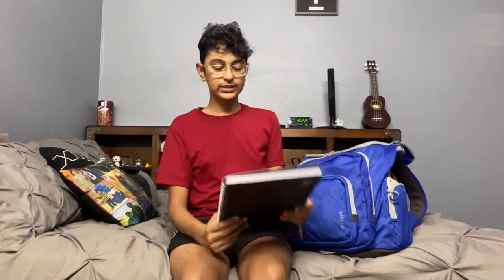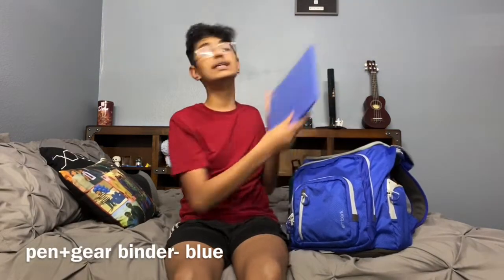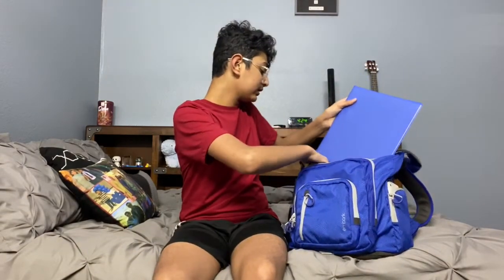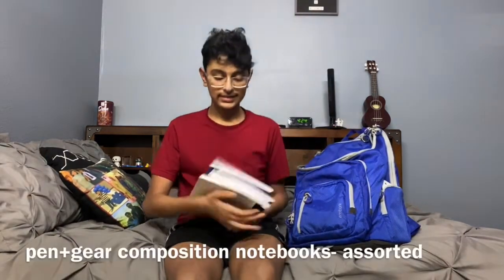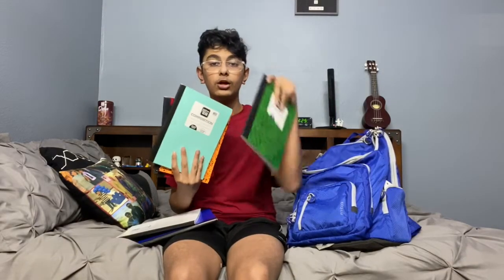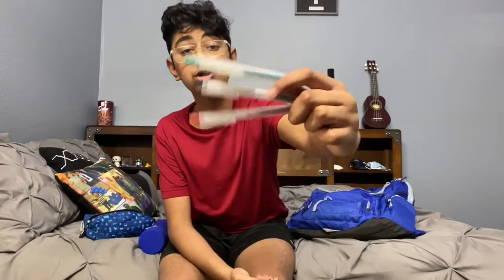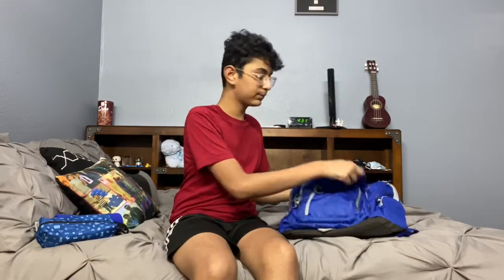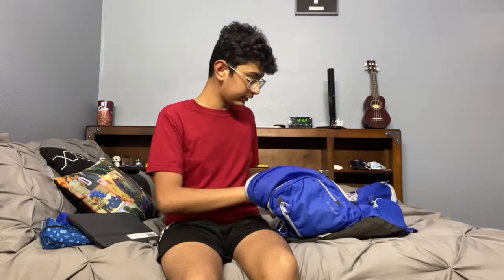what’s in my backpack 2020!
These types of videos are so much fun to make, and watch, and I hope that you love them too!!

This account is monitored by adults so please be kind! I would like to thank my brother and family for everything he does on this channel! (you guys will see him soon)